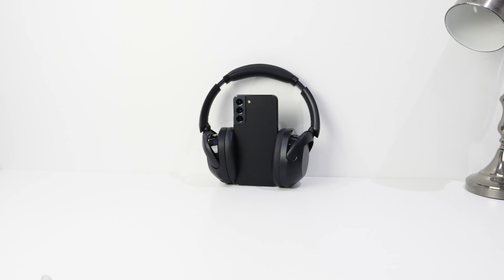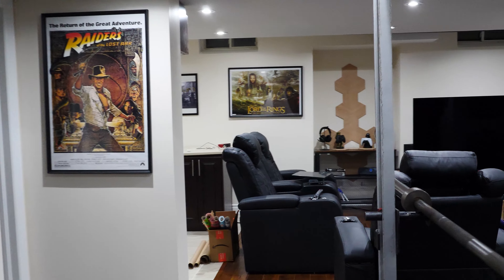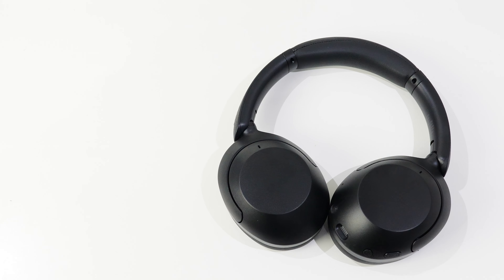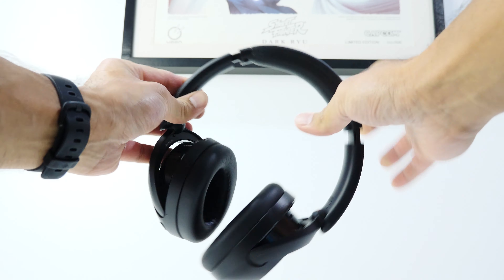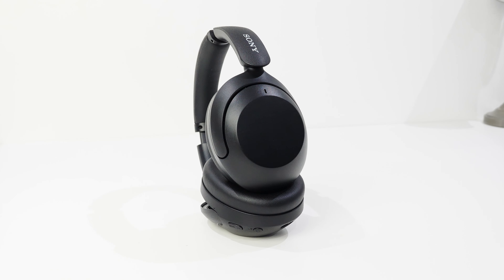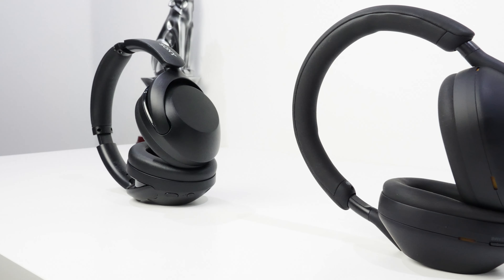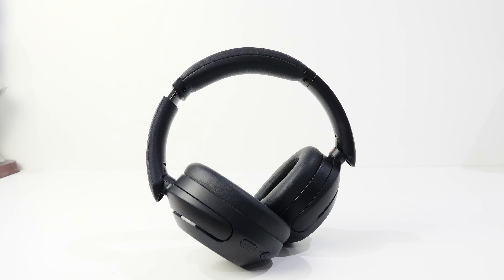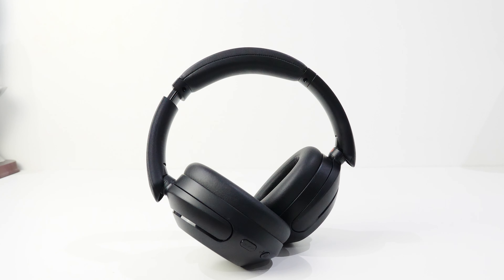Sony WH-XB910N Review, with 80 Hour Battery!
Review of Sony's Extra Bass headphones, the WH-XB910N. Also covering one item other reviewers never test and discuss, the insane battery!

00:00 Intro
00:36 Price
00:49 Connectivity
01:51 Accessories
02:22 Design & Comfort
04:05 Controls
06:16 Noise Cancelling
08:00 Battery
09:41 Microphone Quality
10:20 Audio Quality
12:04 Software
13:42 Conclusion